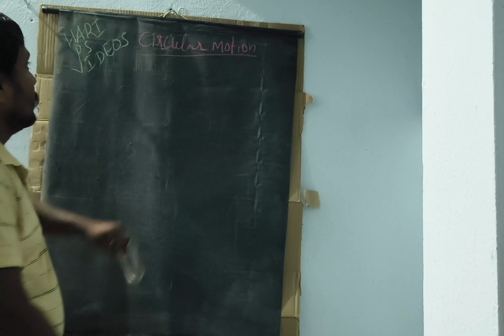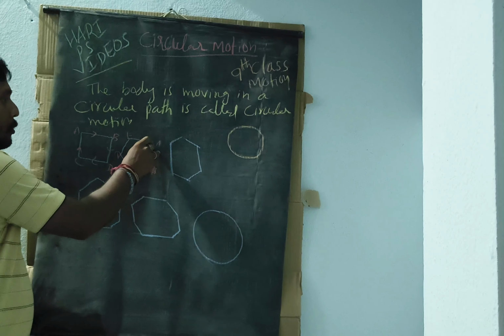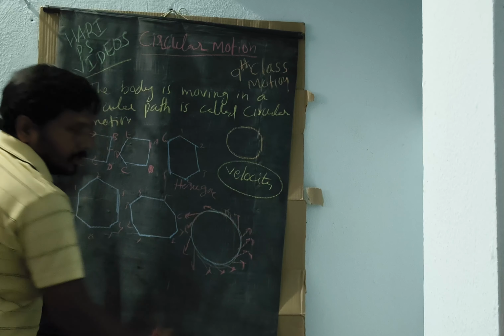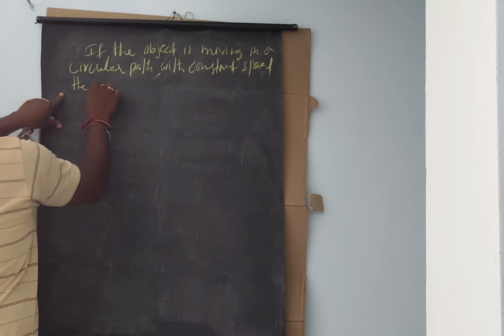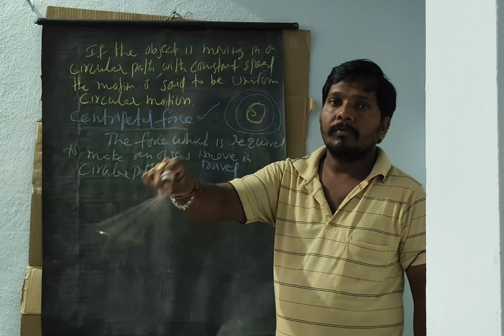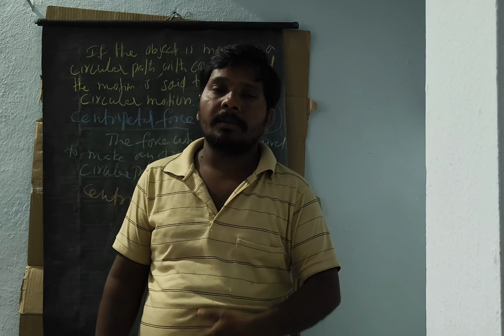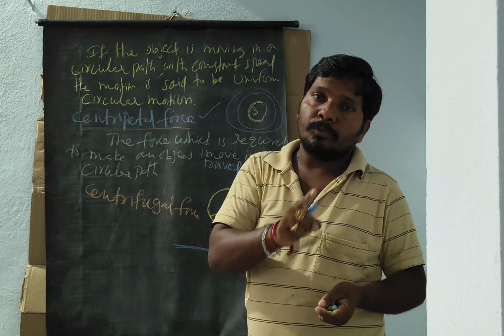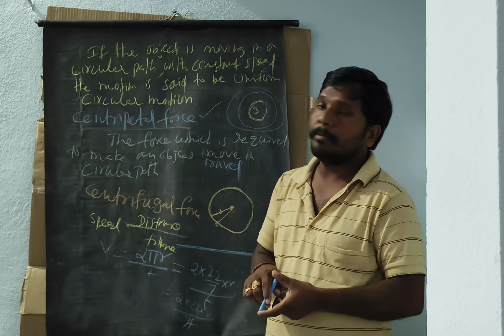CLASS 9: UNIFORM CIRCULAR MOTION # HARI PS VIDEOS